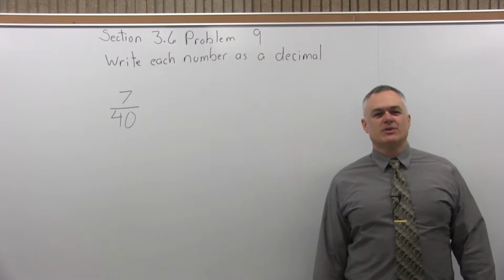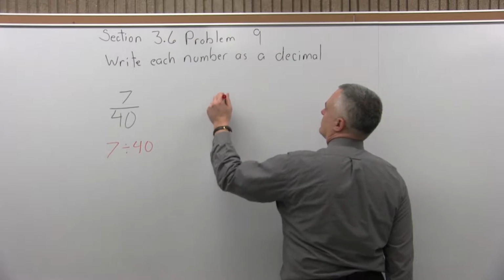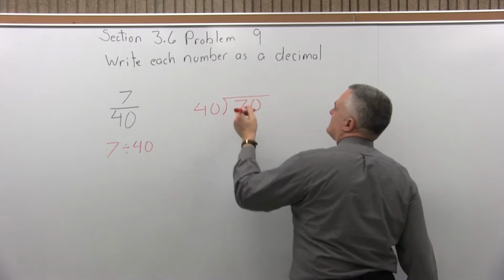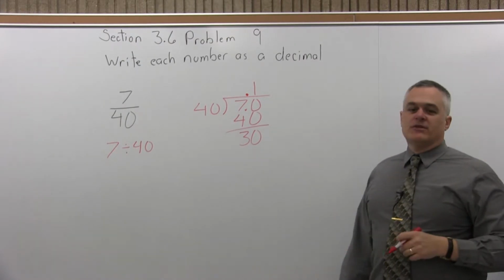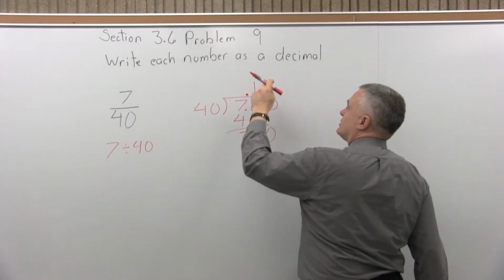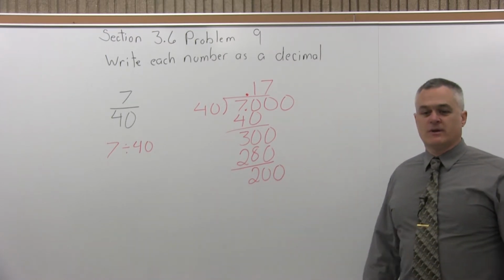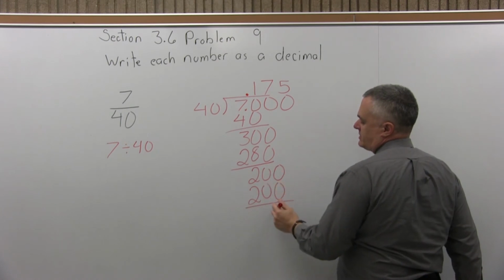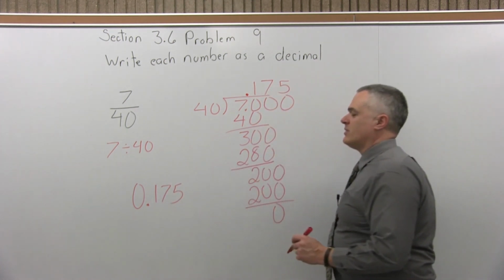MTH 011: Section 3.6 Problem 9 - Mathematics with Dan Avedikian